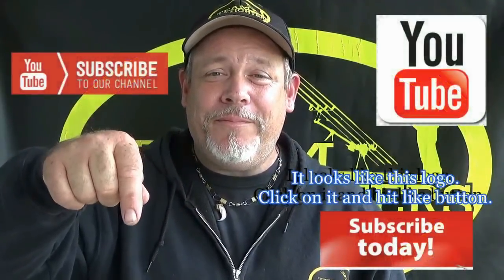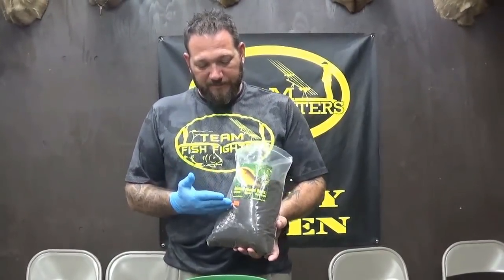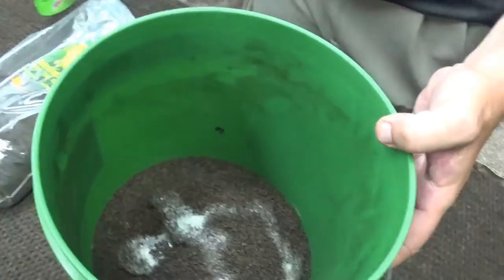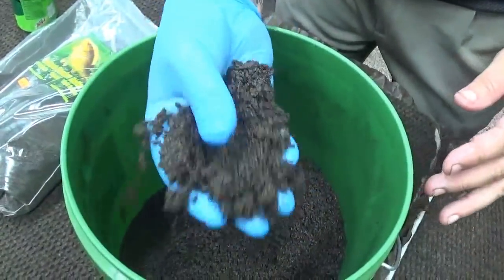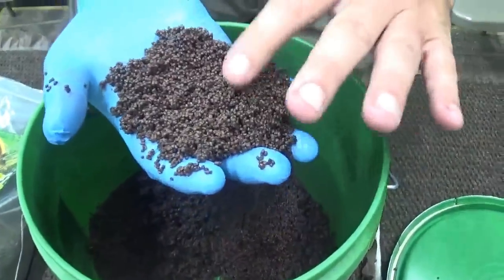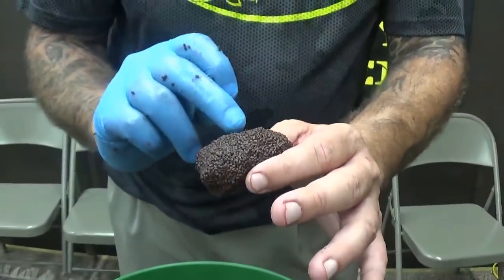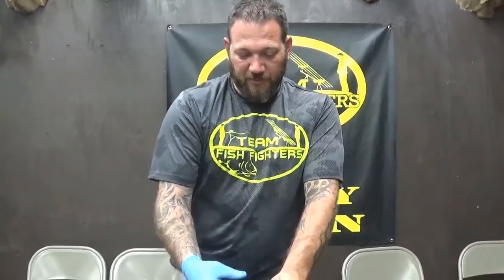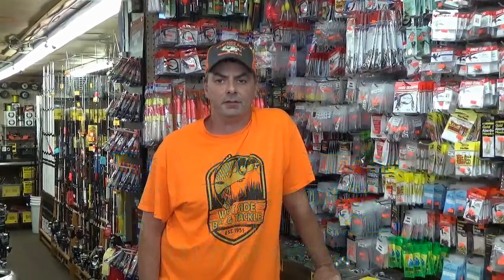Making Chow Pack Bait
Team Fish Fighters, Brian Houser showing you. What works best for him on putting carp on the bank.  Making chow pack baits.

If you would like to see more videos like this! Plus, click on the bell symbol to be notified automatically when a new video comes out.

*Check us out on theses other pages...